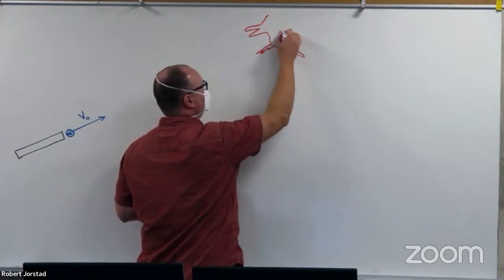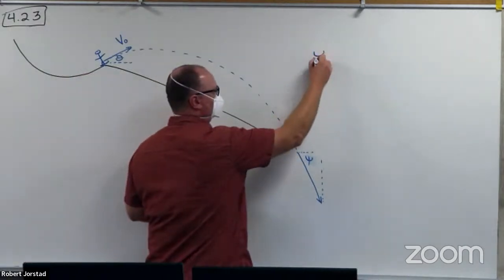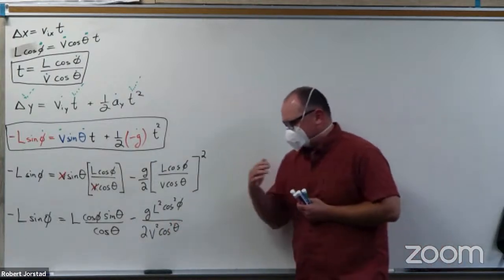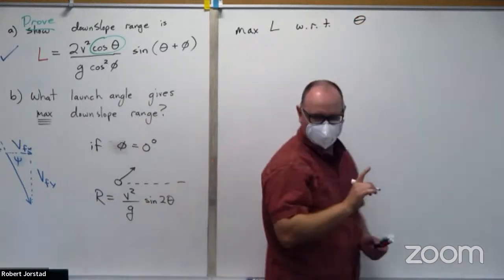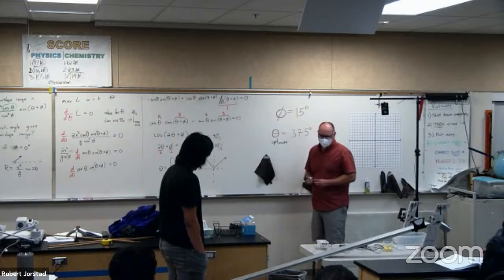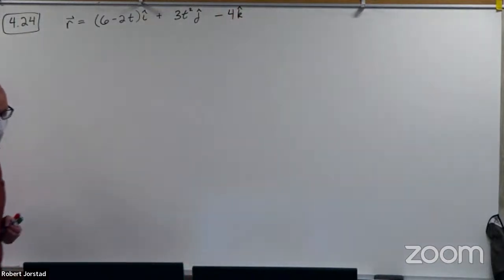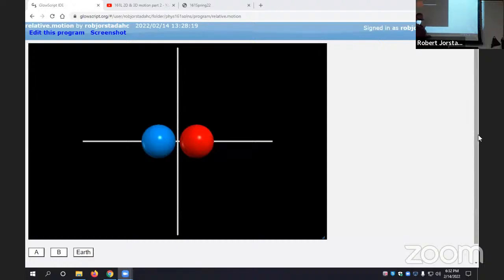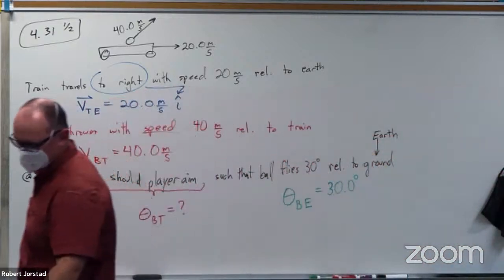161L 2D & 3D motion part 2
0:00:00 Exercise 4.22
0:02:02 Demonstration of projectile
0:03:25 Thinking time, where to aim?
0:04:55 Why take a guess?
0:05:17 Take a guess
0:05:50 Physics of a projectile
0:10:59 Demonstration of projectile
0:12:12 Does speed matter?
0:14:10 Camera issues. Skip this.
0:18:24 Exercise 4.23
1:10:10 Setting up demonstration. Skip this.
1:12:00 Demonstration
1:15:28 Break
1:28:04 3D, position, velocity, acceleration vectors
1:34:13 Exercise 4.24
1:51:43 Erasing board. Skip this.
1:53:28 Relative velocity visual demonstration
1:56:40 Fixing screen. Skip this.
1:57:56 Relative velocity
2:05:14 Exercise 4.31 1/2